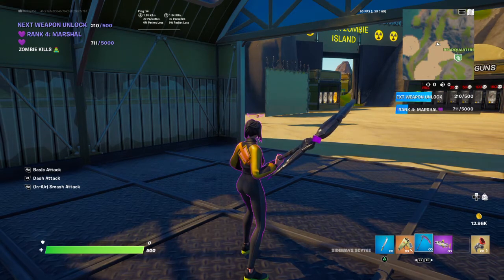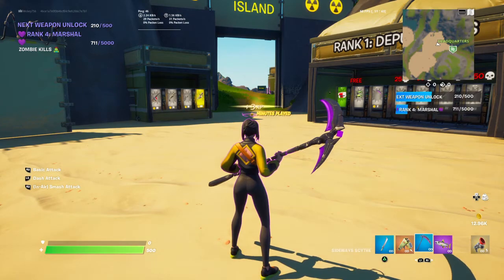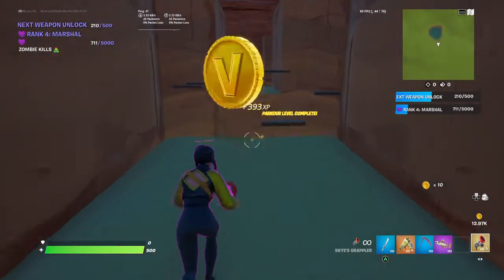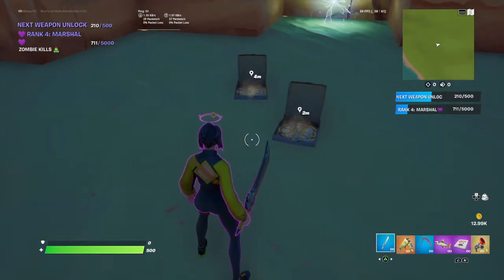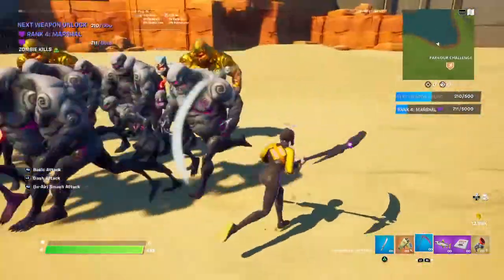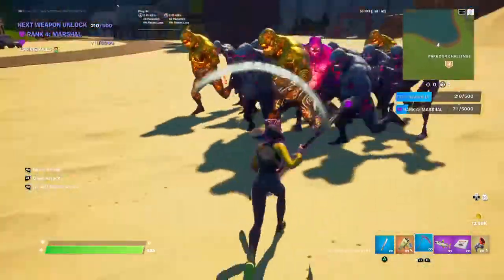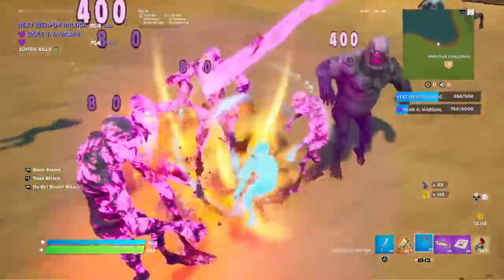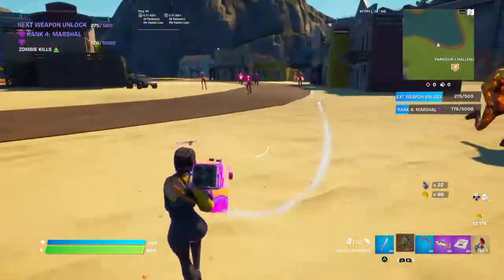Fortnite Creative: Zombie Island Setup